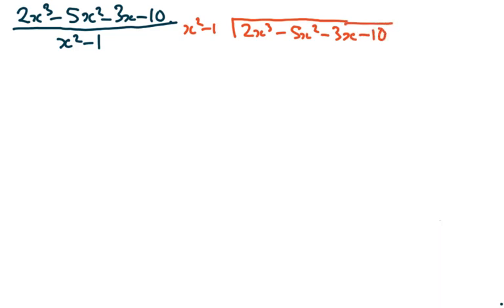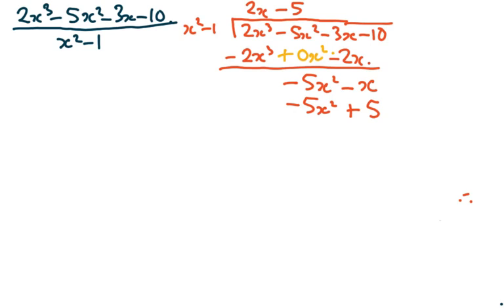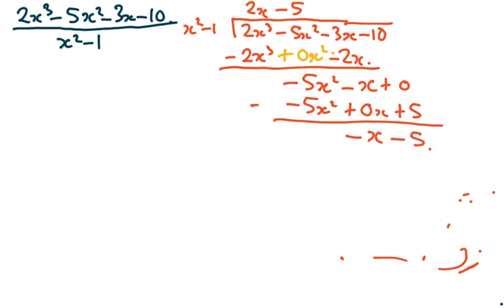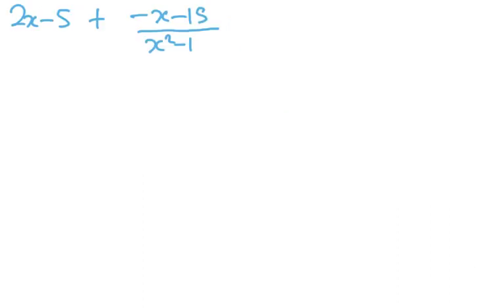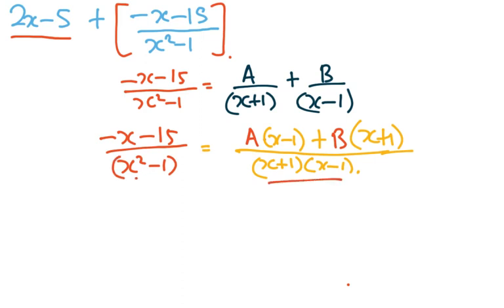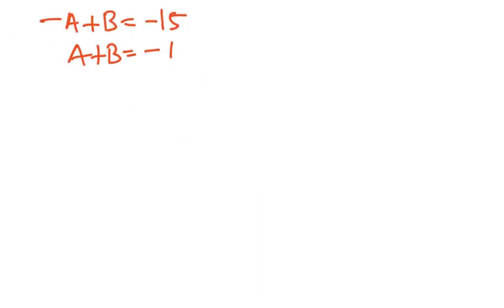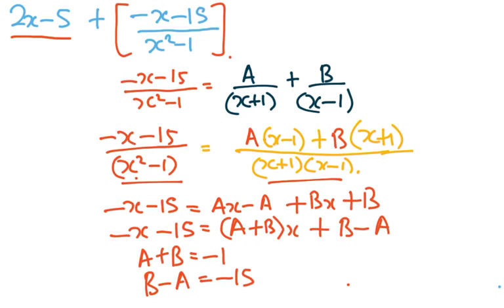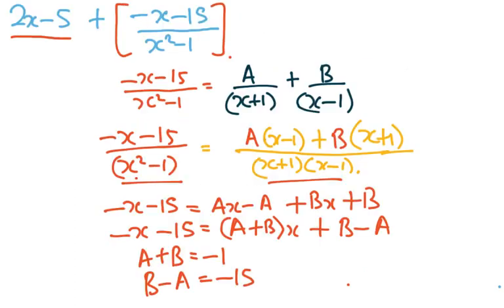Partial Fraction Example 4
Partial Fraction 9709/03